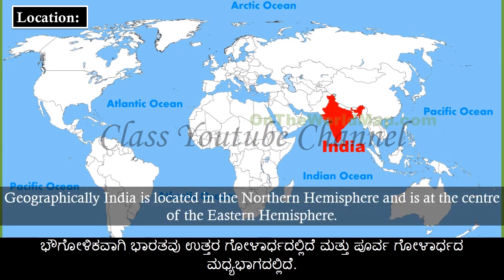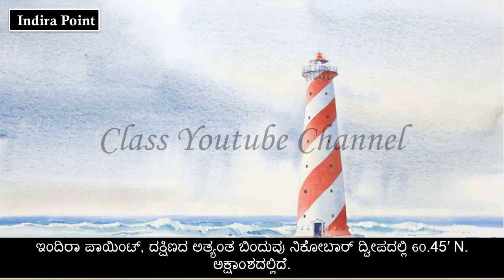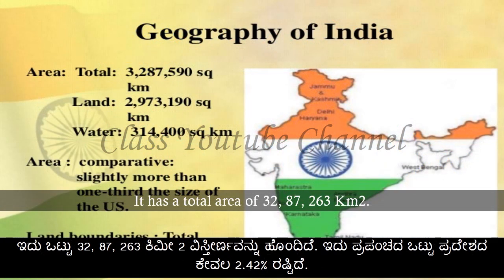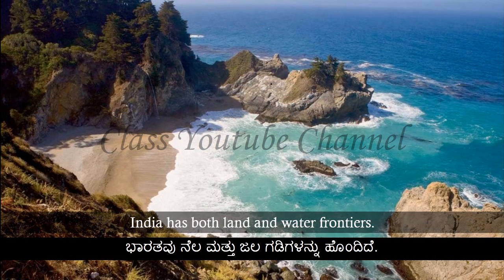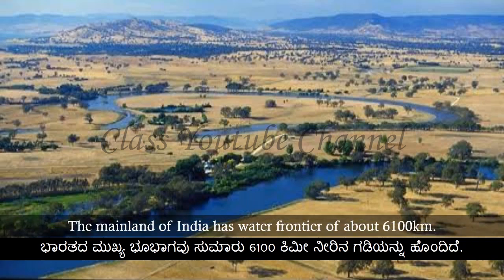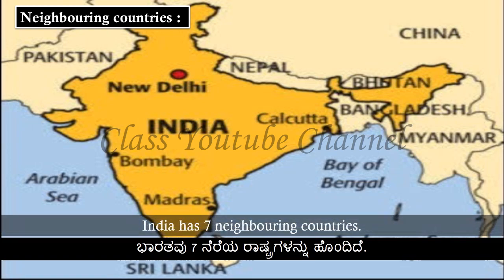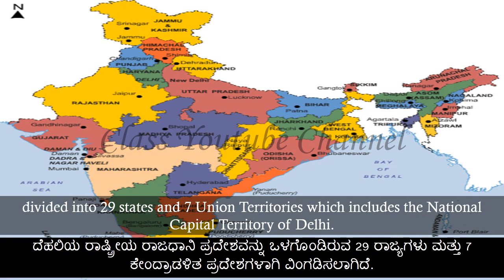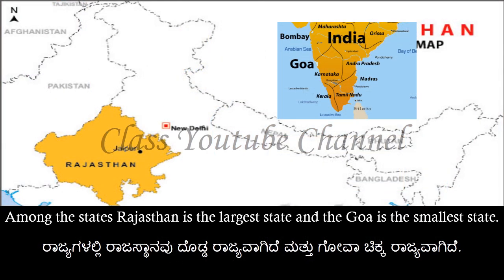Karnataka 10 Class Geography 01 Indian Position And Extention-Kannada